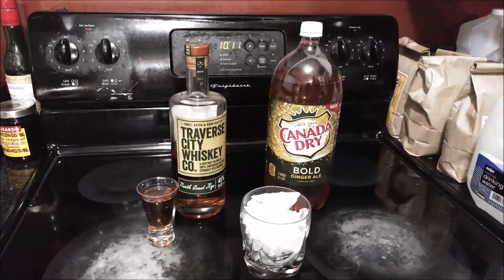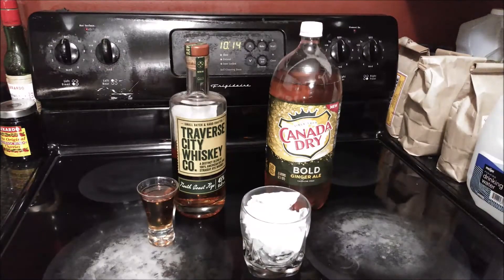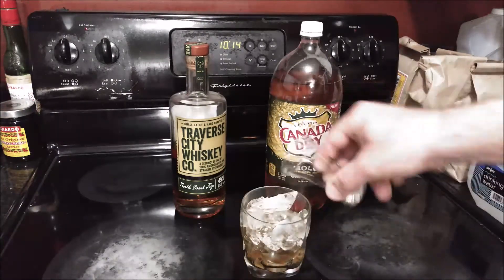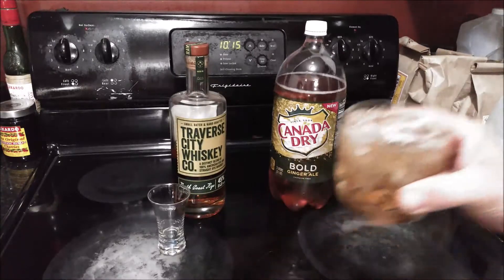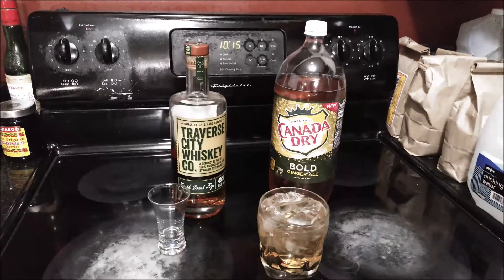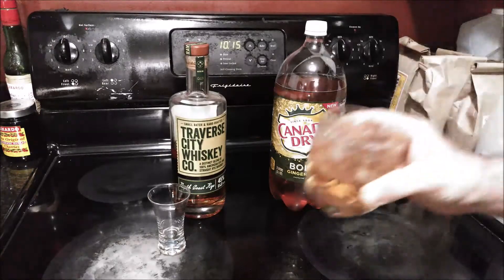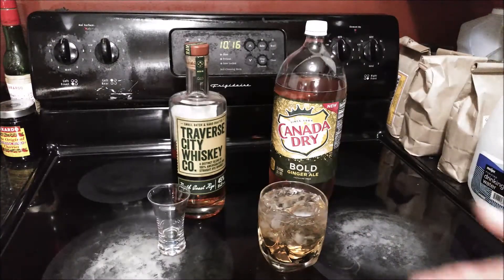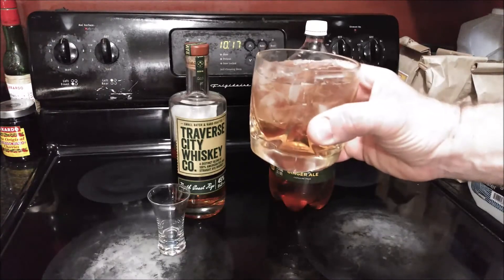Canada Dry Bold Review Part II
I thought I'd try to make a simple cocktail with Canada Dry Bold